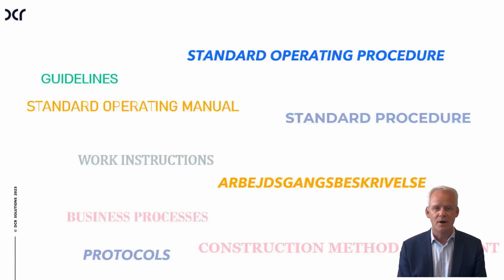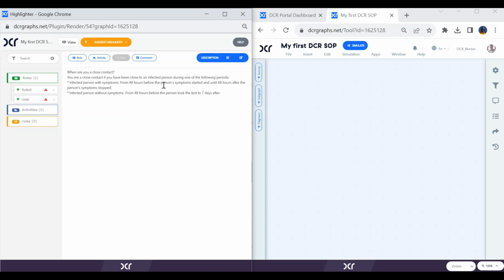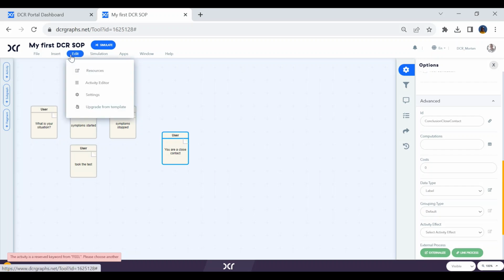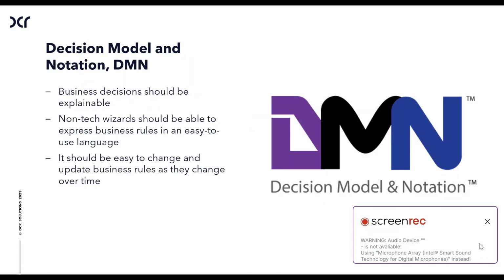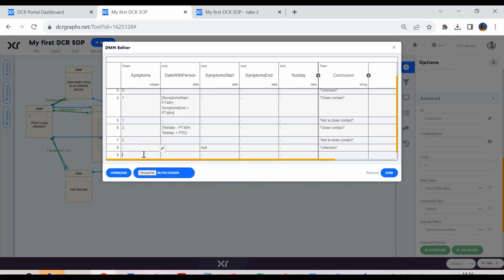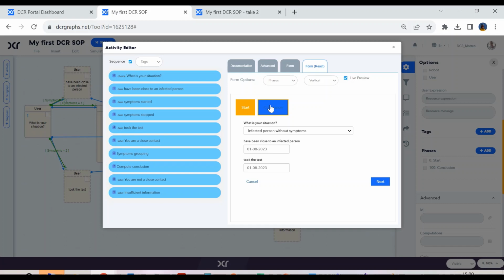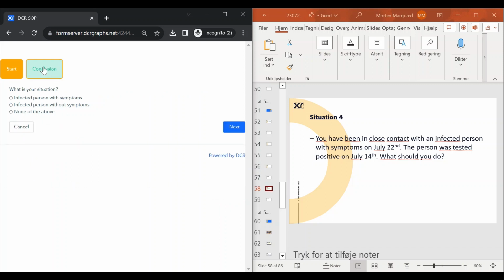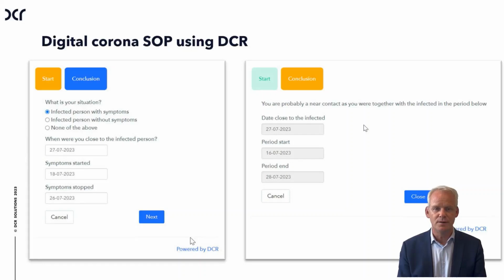230812 DCR SOP Methodology